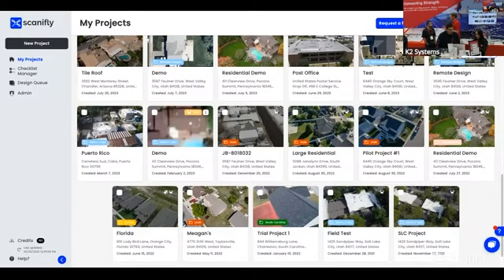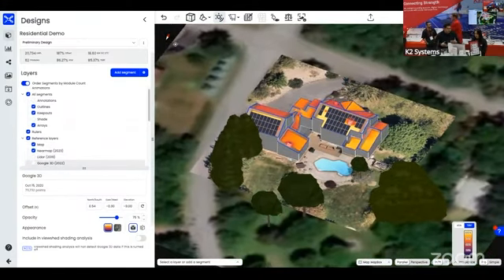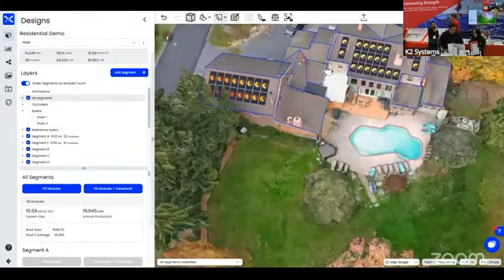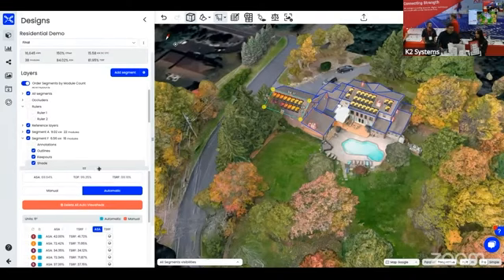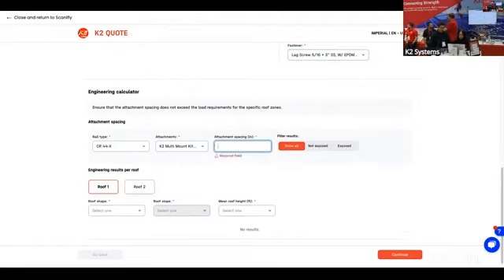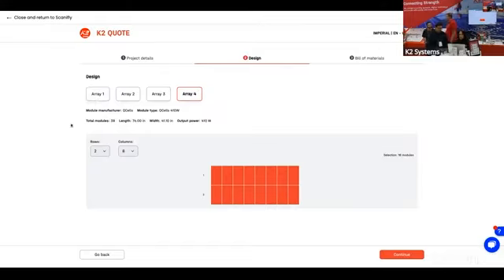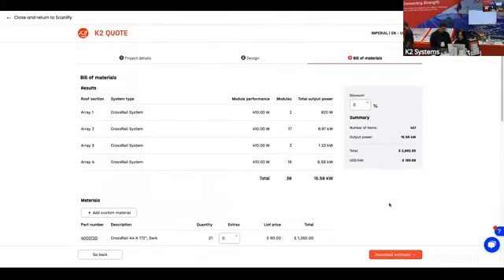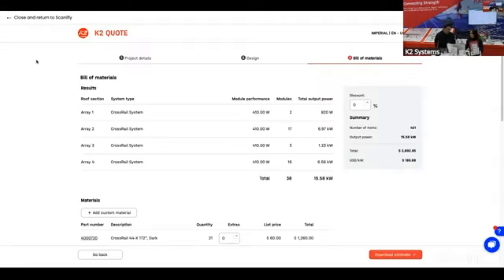Scanifly + K2 Quote Integration Demo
Watch the live demo of the Scanifly integration with K2 Quote! Learn how you can effortlessly design a racking system within the Scanifly platform and automatically generate a comprehensive bill of materials (BOM). Our API integration allows Scanifly users to access K2 Quote, enabling PV designers to select the optimal racking equipment without duplicate data entry. Experience the convenience of combining PV design and racking system specifications into a single, unified BOM—all without leaving the Scanifly platform.